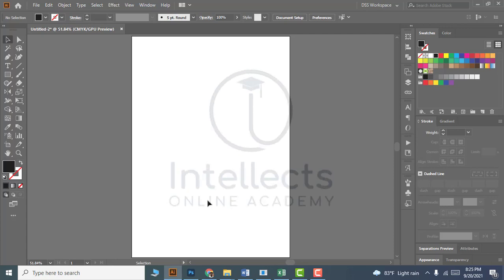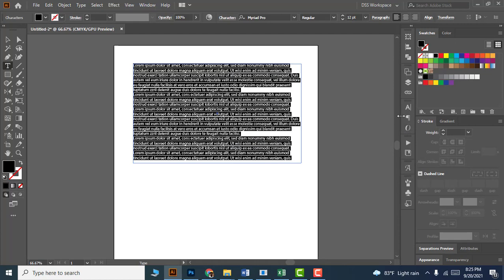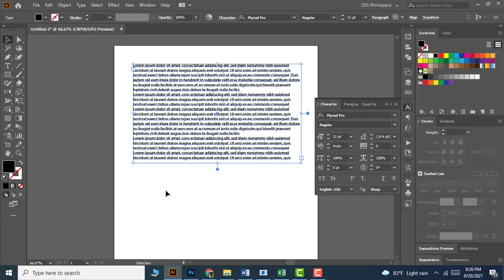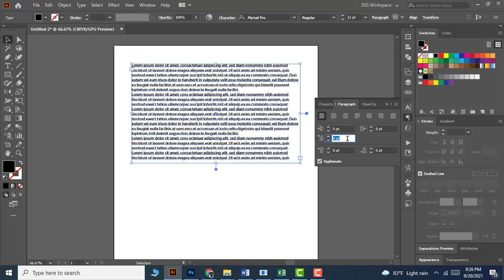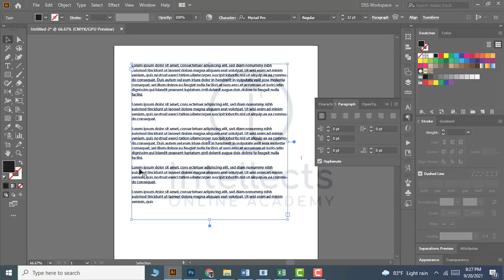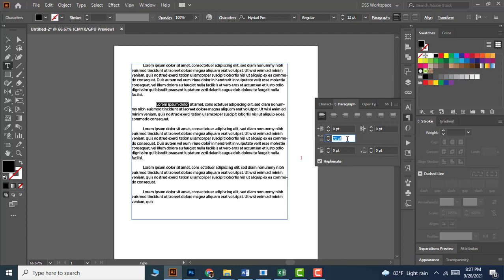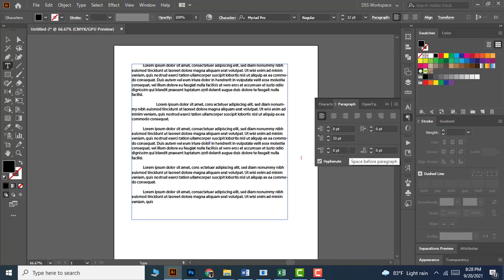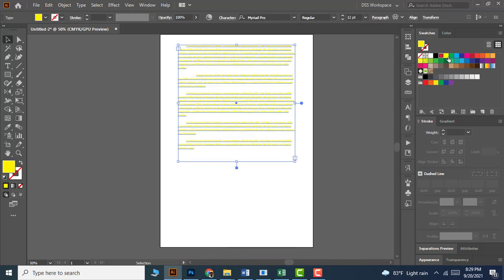Adobe Illustrator Basic Lesson 20 - Creating paragraph style text with type tool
Learn how to create paragraph style text object in adobe illustrator.